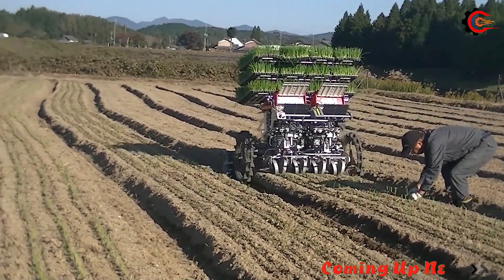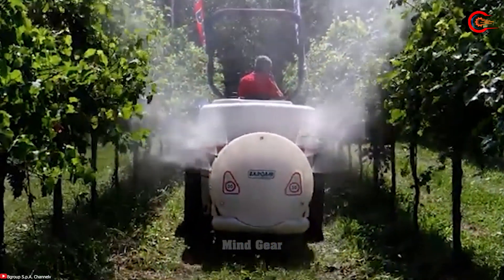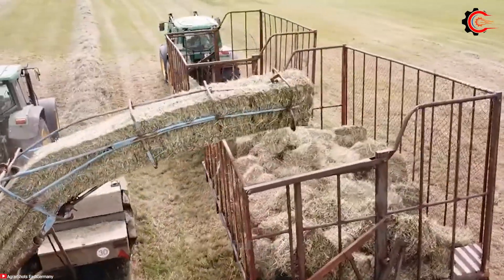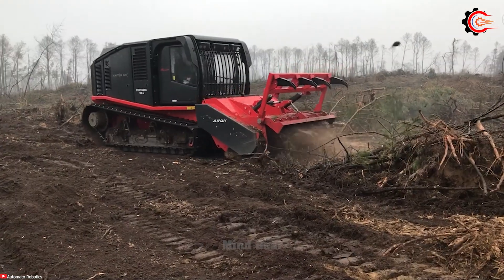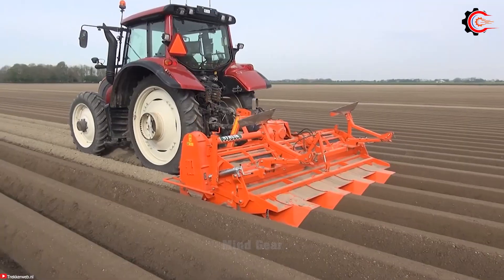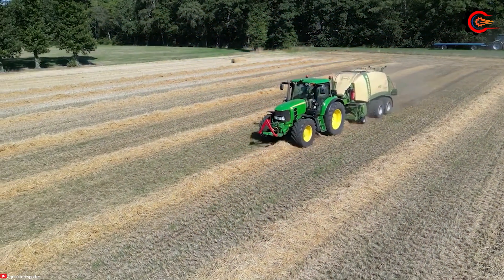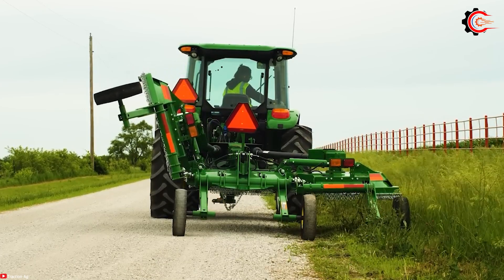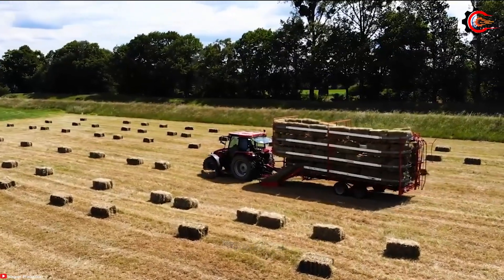Amazing 10 Most Modern Agriculture Machines Working At Another Level ▶5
In the realm of modern agriculture, a technological revolution is underway, driven by a lineup of incredible machines and heavy equipment that are operating at an entirely new level. These amazing machines are pushing the boundaries of what was once thought possible, ushering in a new era of efficiency and productivity. From advanced precision planting and harvesting equipment to cutting-edge soil preparation and crop management machinery, the top 10 modern agriculture machines are transforming the landscape of farming. These remarkable machines deliver unmatched precision, speed, and automation, making them indispensable tools in today's agricultural industry. In the world of farming, these extraordinary innovations epitomize the future of agriculture, harnessing technology to meet the ever-growing global demand for food production. Whether it's autonomous tractors, drones for crop monitoring, or highly sophisticated combines, these machines are revolutionizing the way we approach agriculture. They are setting new standards for sustainability, productivity, and innovation. The agriculture sector is embracing the power of these modern agriculture machines, ensuring a future of abundant harvests. Prepare to be amazed by these incredible machines that are redefining the very essence of modern agriculture. With their cutting-edge capabilities and heavy-duty performance, these machines are truly at another level.
00:00 Intro Total Agriculture Machines
00:40 Planting Machine
01:37 Pesticide Spraying Machine
02:38 Hay Harvester
03:27 Multi Row Pesticide Sprayer
04:20 Tree Crusher
05:27 Harrowing Machine
06:31 Lawn mower
07:34 Hay Baling Machine